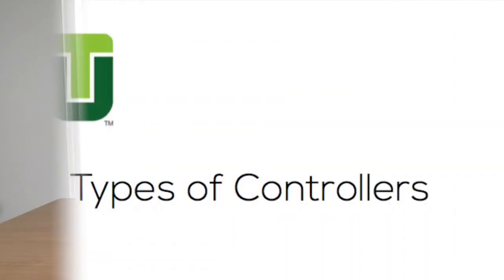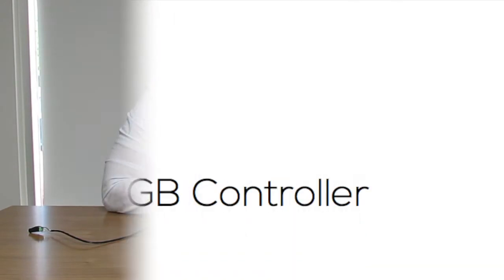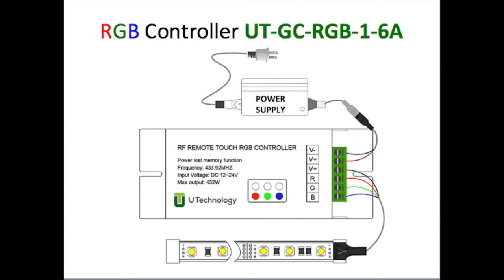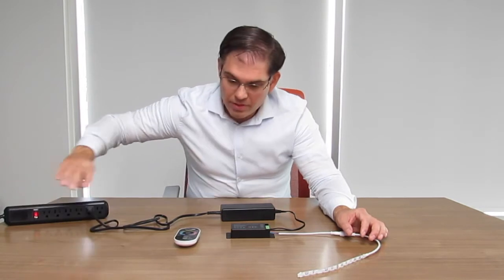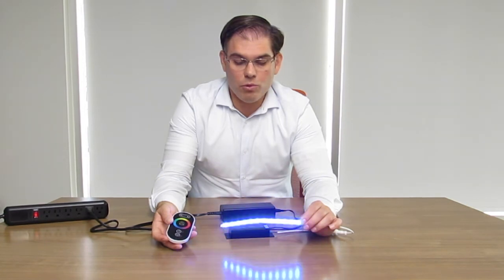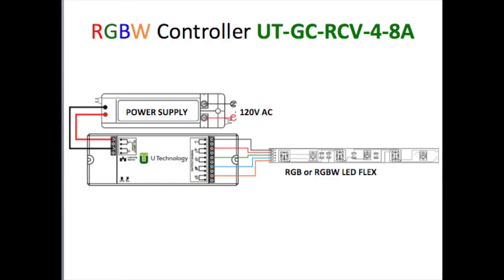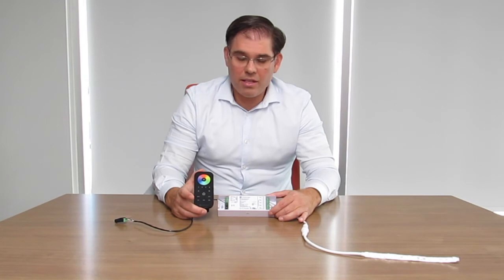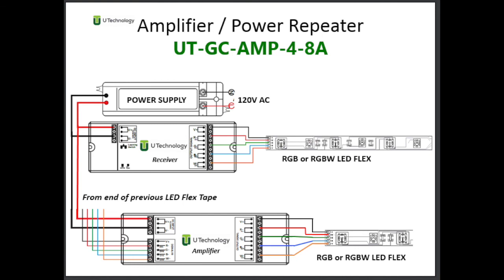U Technology - LED Controllers RGB, RGBW, & Amplifier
This video demonstrates how to use our RGB and RGBW tapes with our LED Controllers and Remotes. A demonstration on how to use our amplifier is also included.